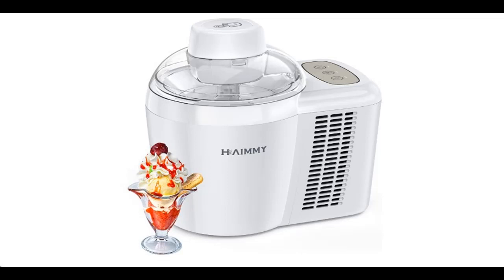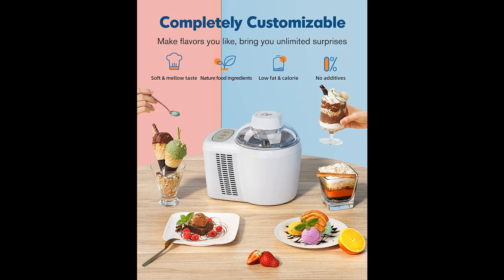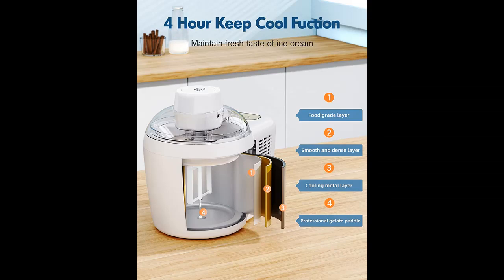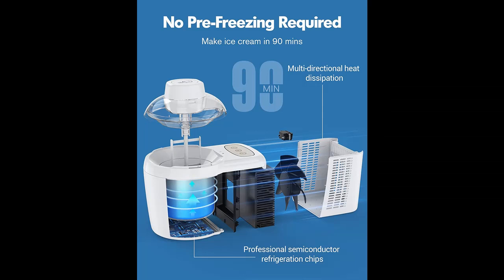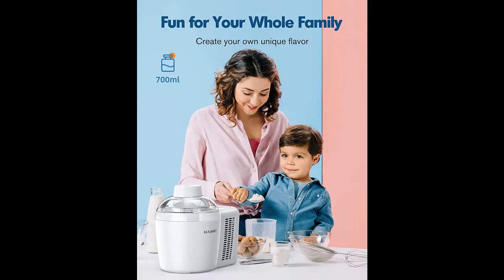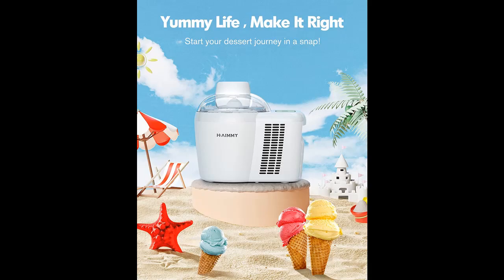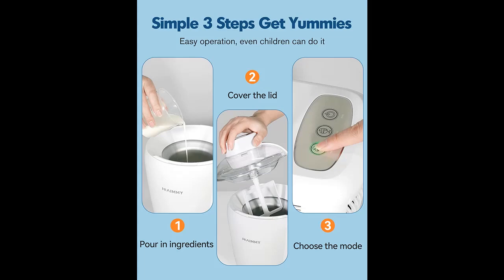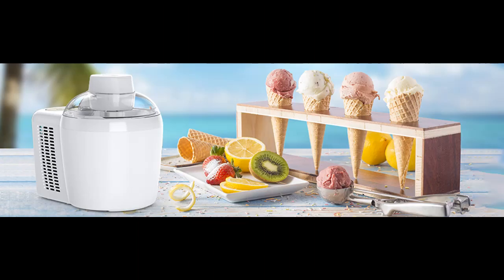Haimmy 700ml Automatic Electric Gelato Machine | What features highlight?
What features highlight?| Haimmy 700ml Automatic Electric Gelato Machine.

What features highlight?| Haimmy 700ml Automatic Electric Gelato Machine with 2 Modes, No Pre-Freezing Required, Keep Cool 4 Hours, Homemade Soft Serve Ice Cream Frozen Yogurt Sorbet Dessert Maker
◆◆Short Feature◆◆
→Love making your own ice cream, but loathe the long, drawn-out process of waiting for things to freeze? Chill out.
→ The Automatic Soft Ice Cream Maker significantly speeds up the process, eliminating the need for pre-frozen bowls, old-school salt and ice mixtures, and tiresome hand cranking.
→ The Haimmy ice cream maker features powerful air circulation for uniform freezing and one button control for simpler operation. Prepare tasty icee creeam to diversify your meal options.
→ And others.

Haimmy 700ml Automatic Electric Gelato Machine with 2 Modes, No Pre-Freezing Required, Keep Cool 4 Hours, Homemade Soft Serve Ice Cream Frozen Yogurt Sorbet Dessert Maker